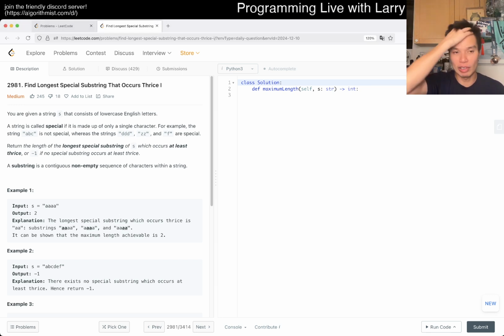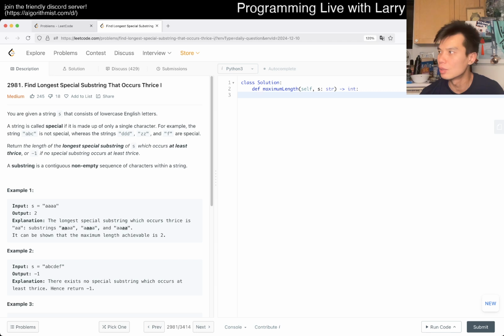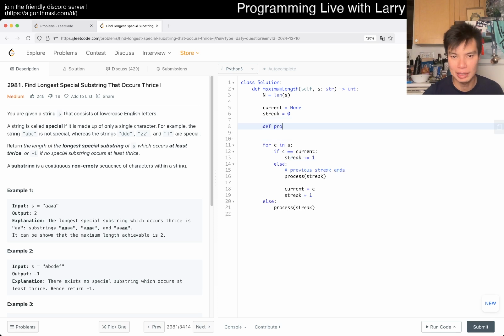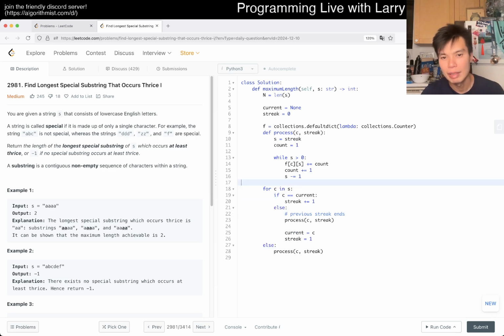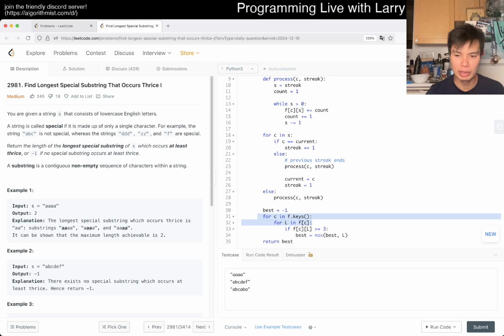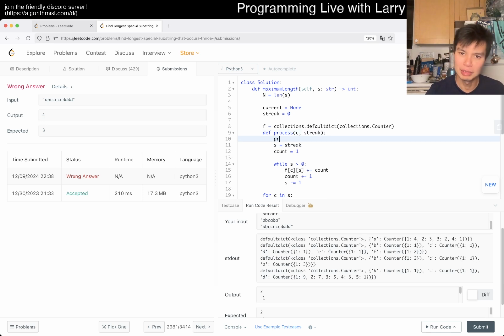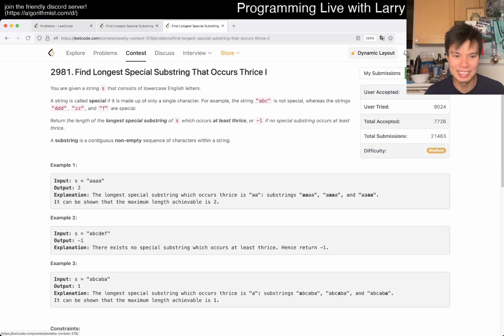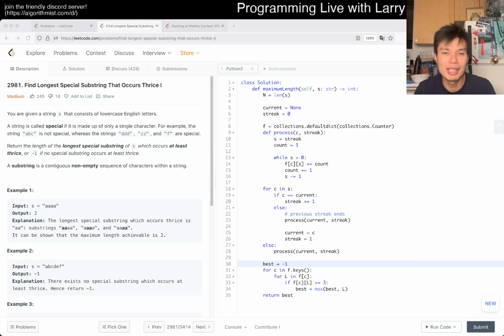Daily Leetcode #1715: Dec 10, 2024 - 2981. Find Longest Special Substring That Occurs Thrice I